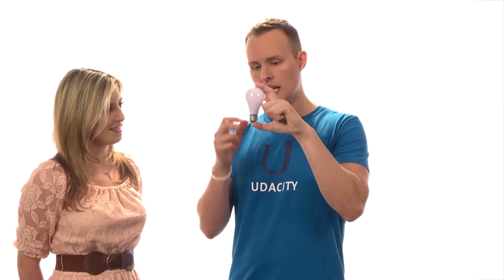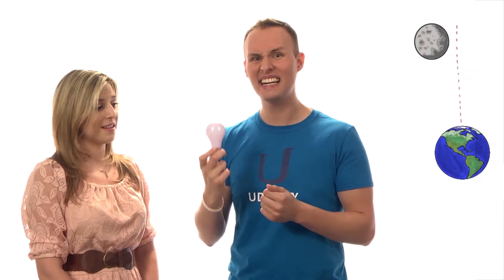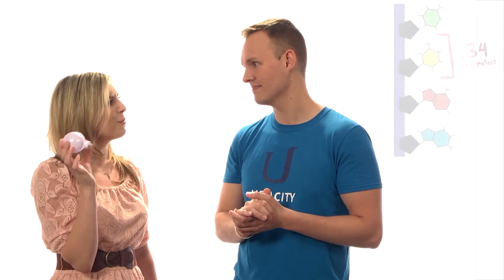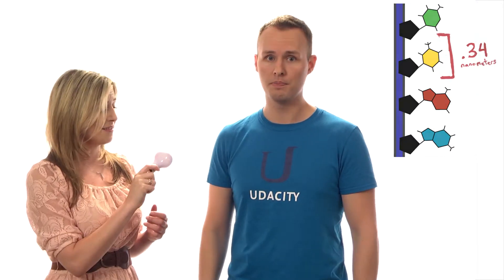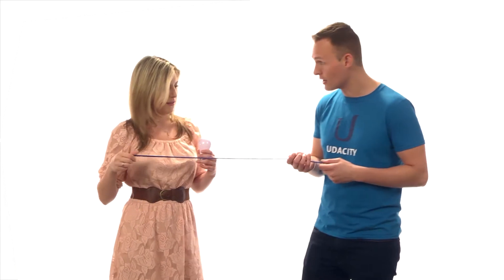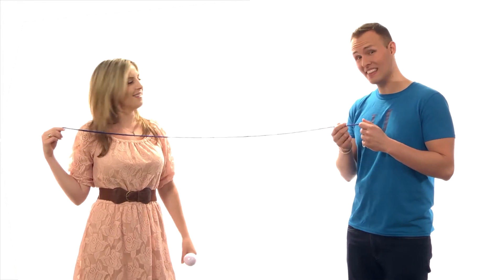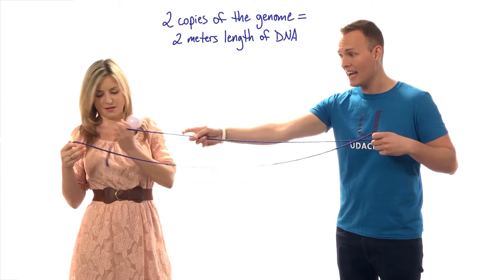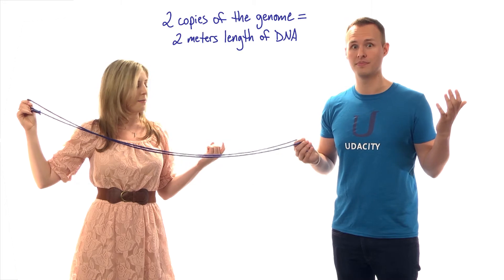Real Size - Tales from the Genome